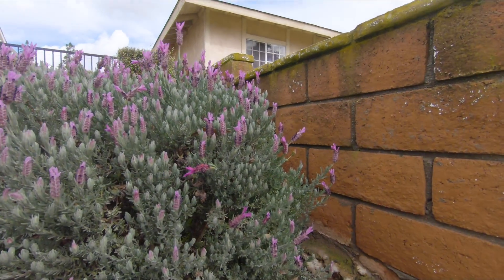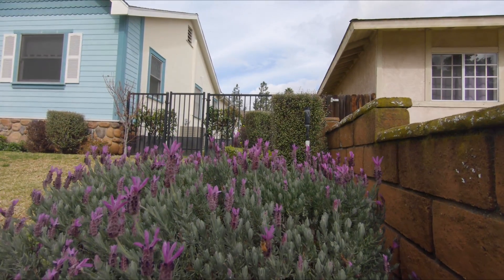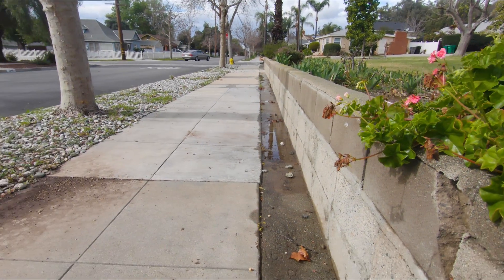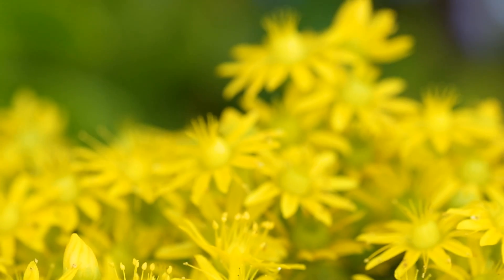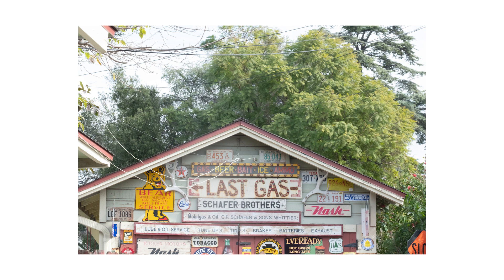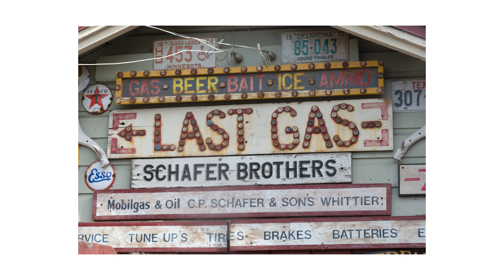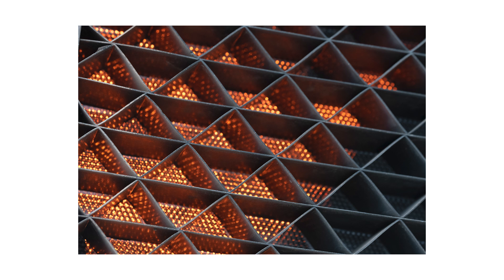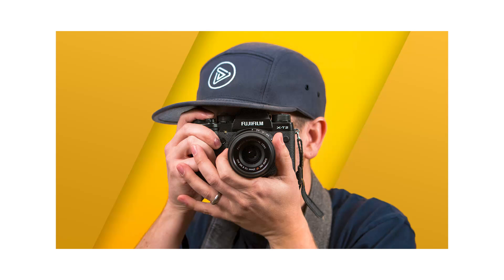Macro Photography in the Neighborhood | Photo Vlog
⚡ Start 150+ Premium Courses for FREE with our NO-STRINGS 30-day Free Trial Today, I head out for a photography adventure in the neighborhood with my Fujifilm X-T2 and 80mm Macro Lens. I also brought the Fujifilm 100-400mm zoom lens with the 1.4x teleconverter to try to capture some neighborhood wildlife. Let's see what I get!